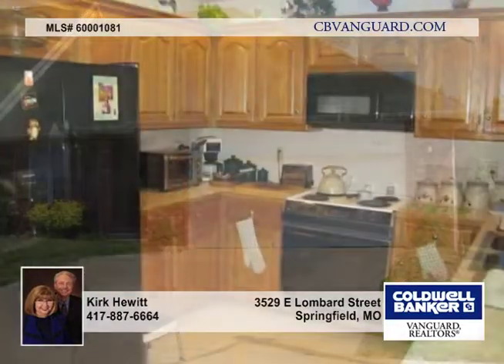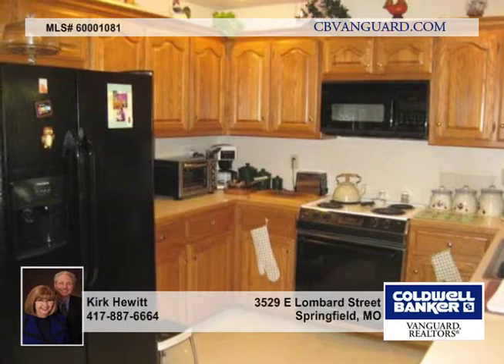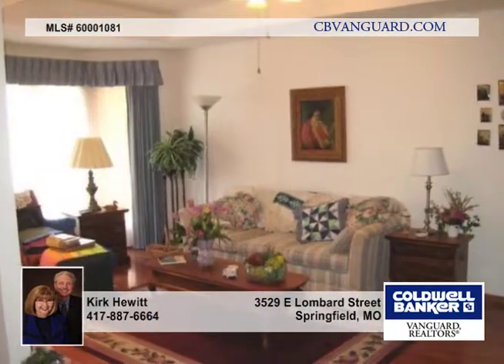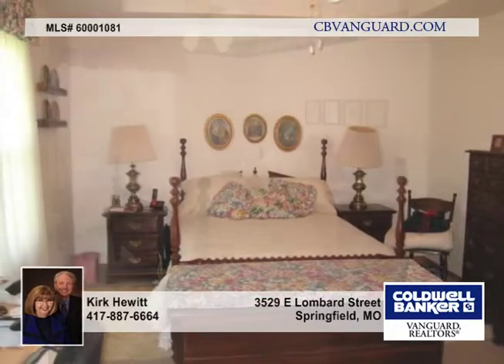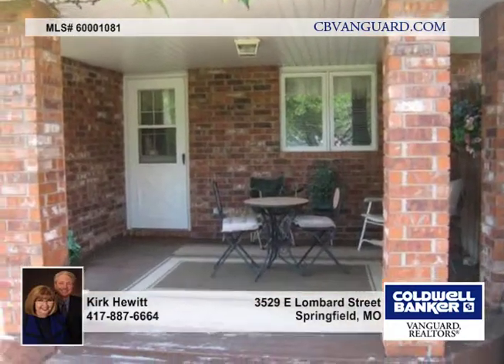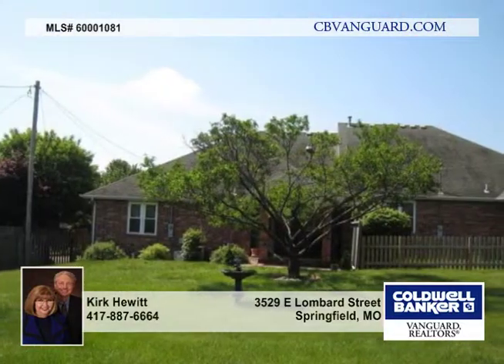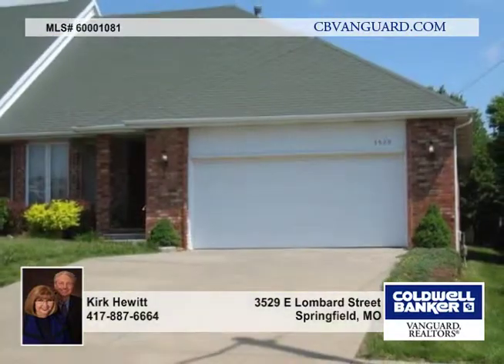3529 E Lombard Street Springfield Homes for Sale MO | cbvanguard.com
3529 E Lombard Street, Springfield, MO

This super slick home is move in ready.  Seller has lovingly cared for home and pride of ownership shows. Gorgeous newer hardwood floors in entry, great room and formal dining room. Note the custom made mantle on the gas log fireplace. Seller installed a special skylight over the formal dining table area. The back yard is a outdoor lovers delight with lots of pretty trees and flowers. Sit back and relax on the covered patio with a nice  view of the back yard. This home is meticulous and is move in ready. Great location only 5 minutes to Harter House Market and Sam's Club East.